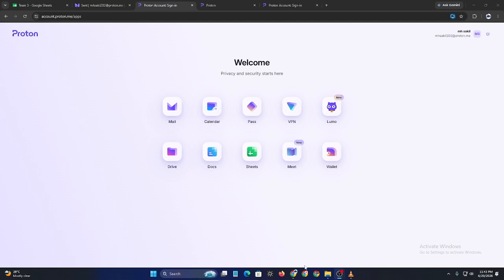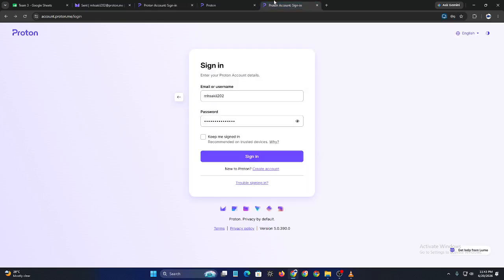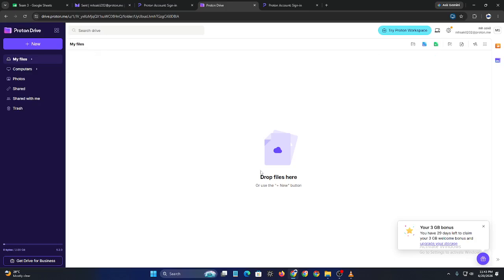How to Fix Proton Mail Storage Full Issue Full Guide 2026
Learn how to fix Proton Mail “storage full” issues with this complete 2026 guide. Follow step-by-step instructions to free up mailbox space, delete large emails and attachments, clear spam and trash folders, manage storage limits, and upgrade your plan if needed. This tutorial covers Proton Mail web, Android, iPhone, Windows, and macOS, helping you restore email sending and receiving functionality when your storage quota is full.